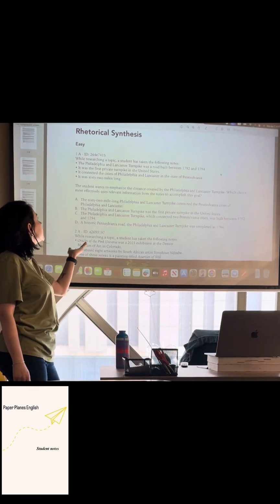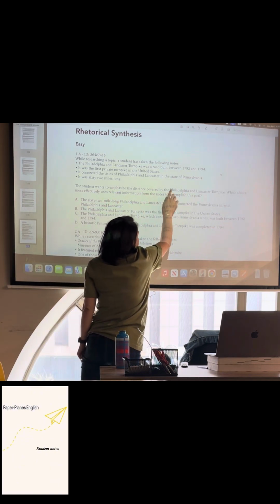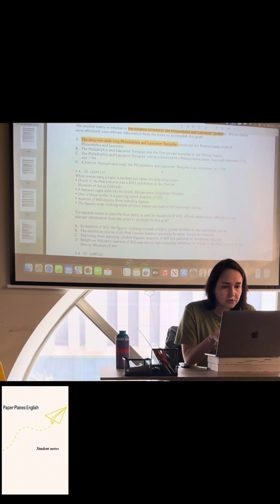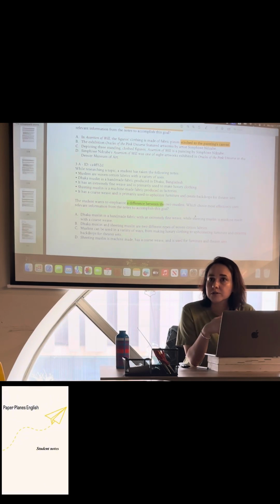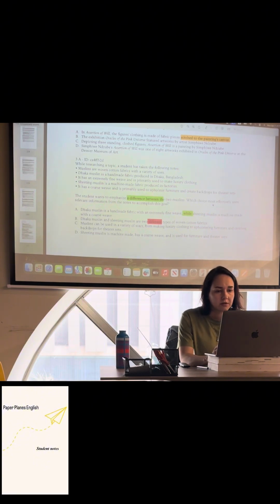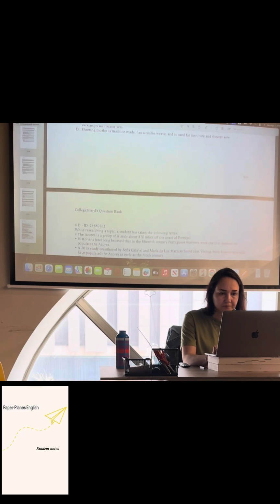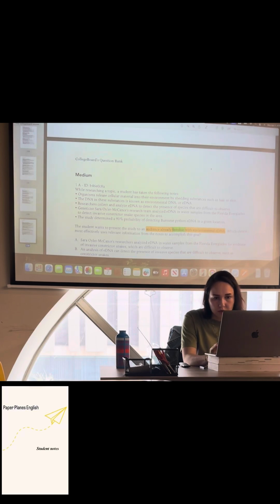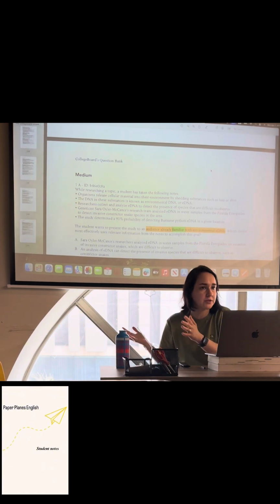Expression of ideas—- Student Notes Question Type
🎓 Student Notes – Question Breakdown & Strategy
In this video, I go through real Student Notes-style questions step by step.
You’ll learn how to approach them, avoid common mistakes, and use logic + grammar to find the right answers.
Perfect for students preparing for standardized tests like the SAT, IELTS, or general academic English.

✅ Real-time explanations
✅ Strategy-focused
✅ Great for self-study or classroom review